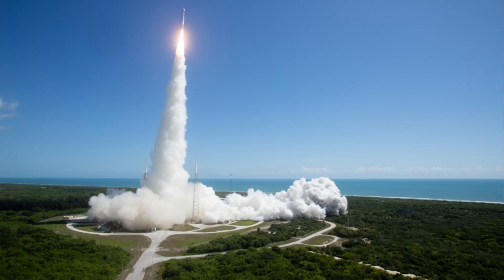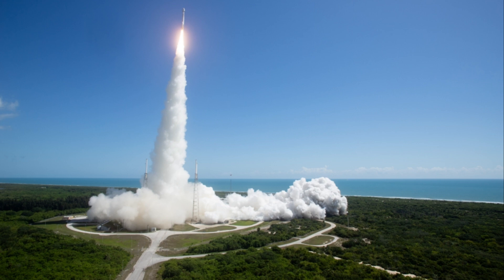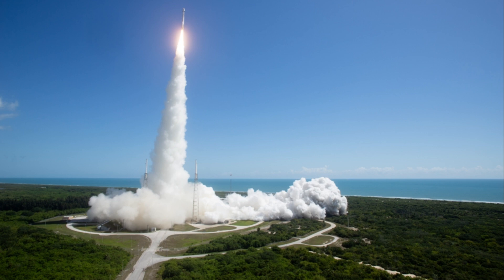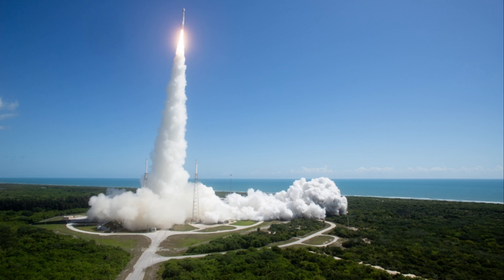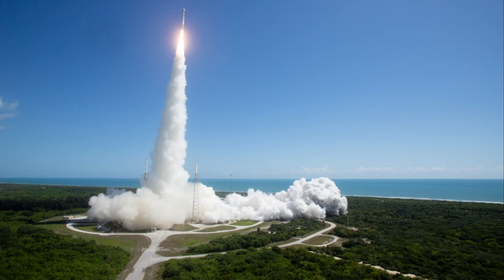Boeing Crew Flight Test Crew Audio Downlink | June 5, 2024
NASA astronauts Butch Wilmore and Suni Williams, in orbit aboard the Starliner spacecraft for NASA’s Boeing Crew Flight Test mission, shared their experiences from launch and initial testing of the spacecraft’s systems at 4:11 p.m. EDT Wednesday, June 5. The two astronauts are safely in orbit heading for the International Space Station following launch at 10:52 a.m. on a United Launch Alliance Atlas V rocket from Space Launch Complex-41 at Cape Canaveral Space Force Station in Florida.

Image Credit: NASA/Joel Kowsky